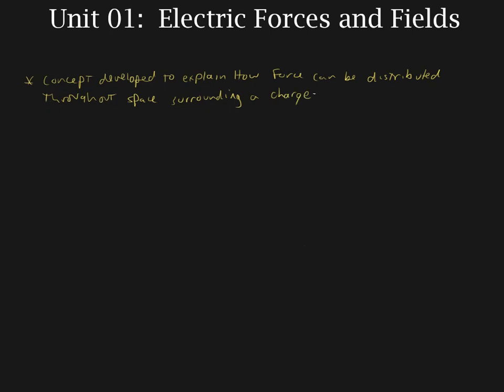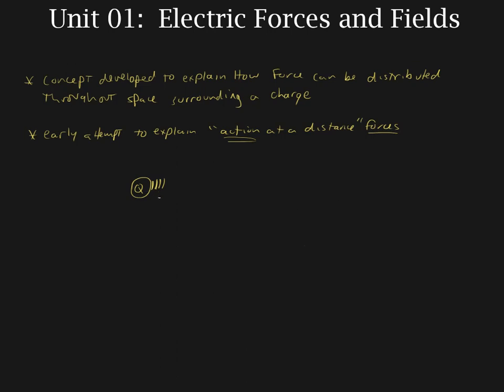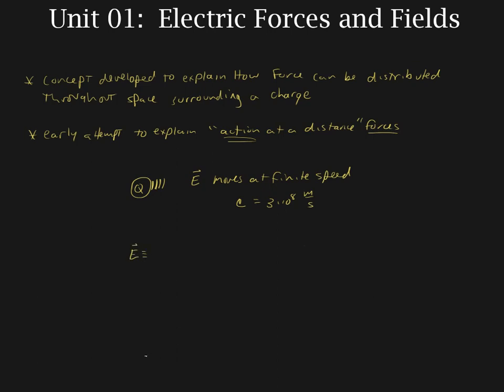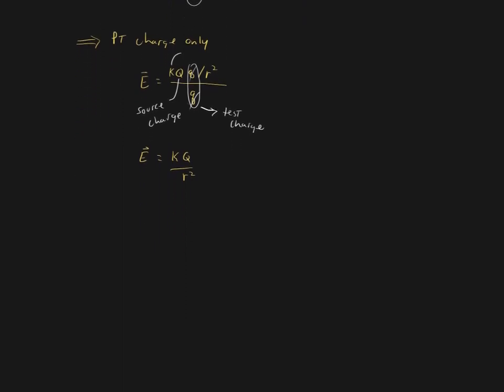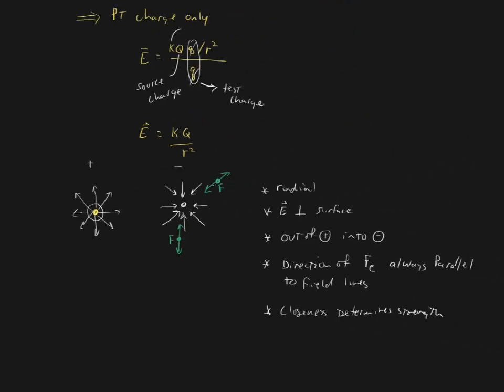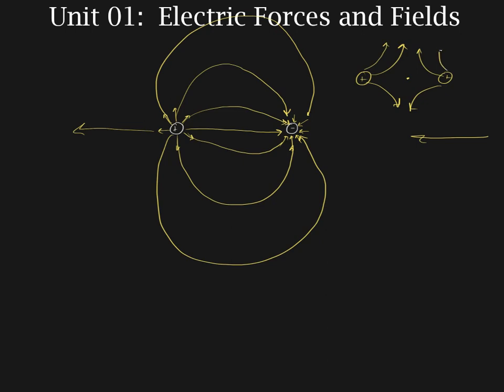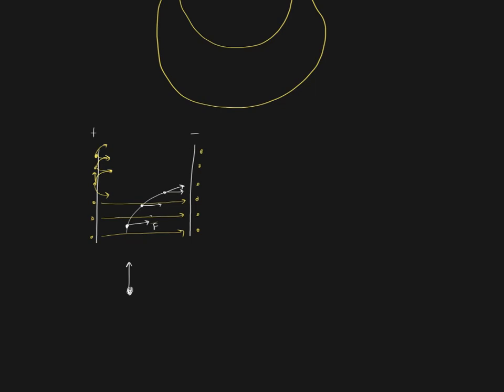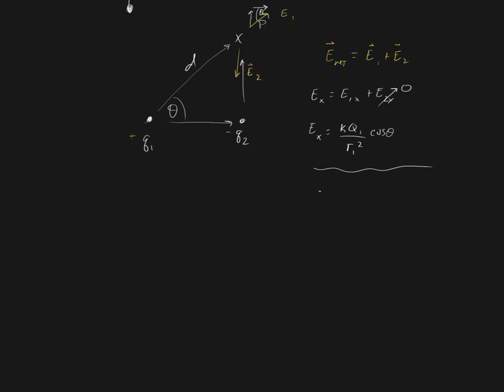e.01.03.00--E fields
this video covers concepts of electric fields due to point charges.